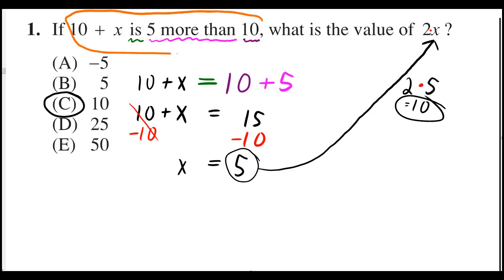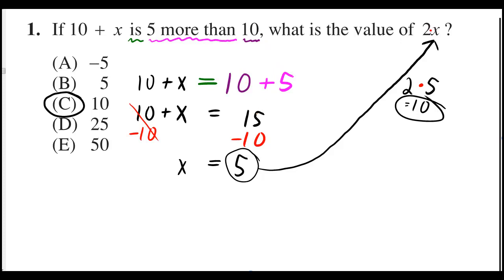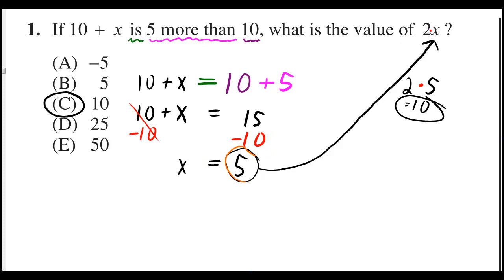#01 Official SAT Practice Test